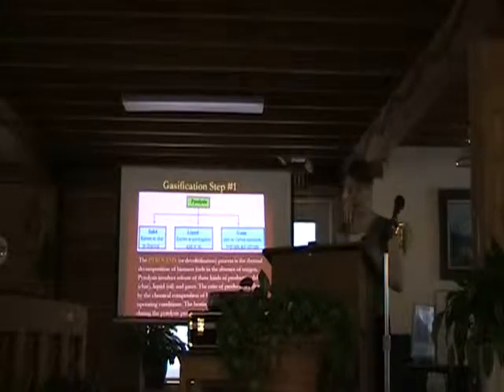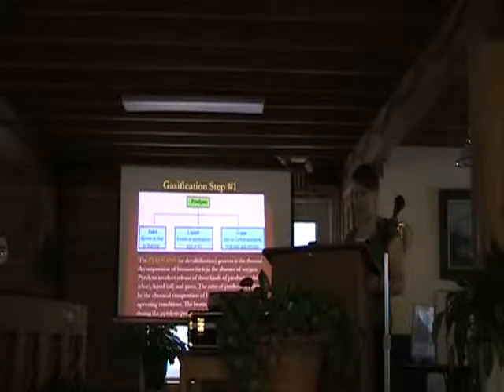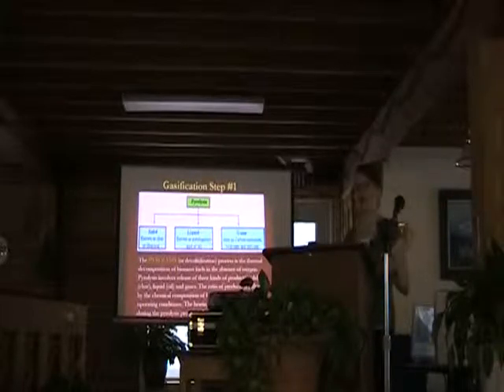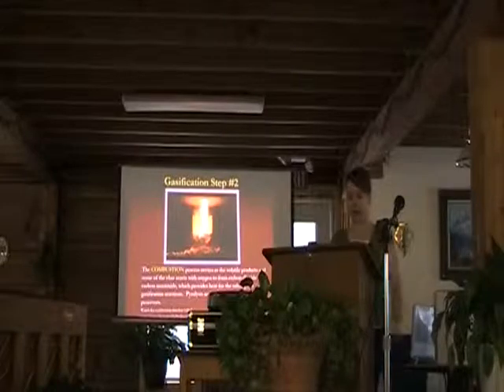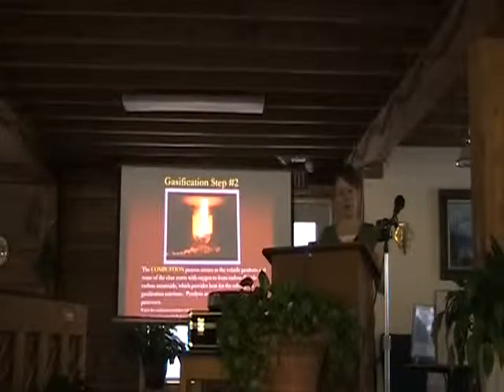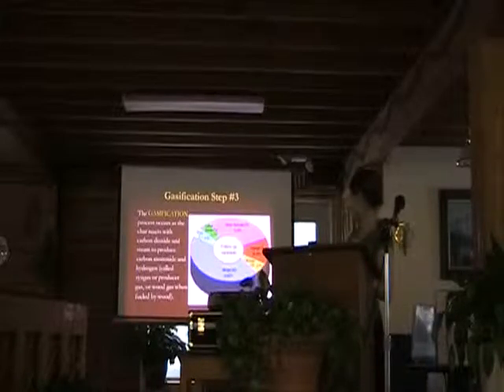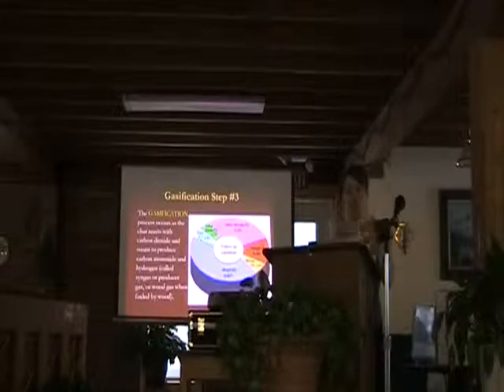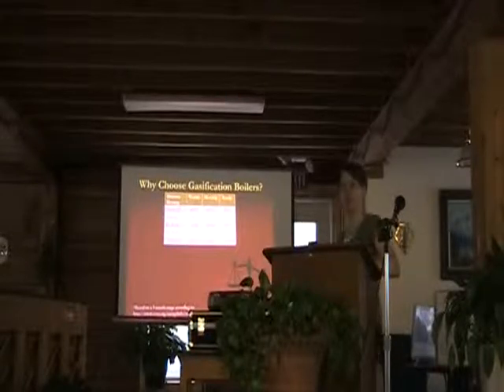Gasification Boilers vs Barrel Stoves Energy Conservation Project, Pt 3/7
Ditto